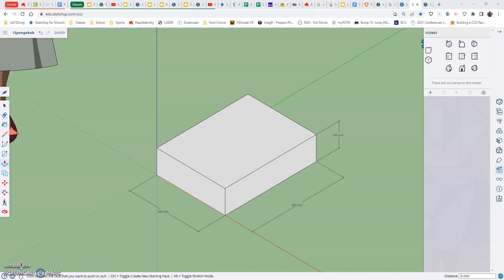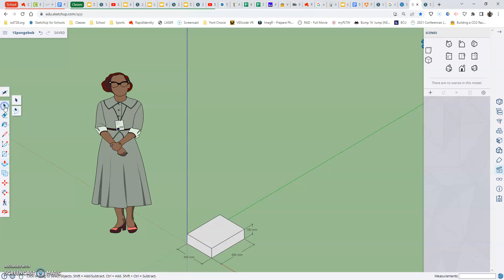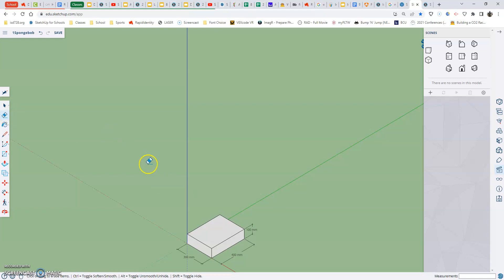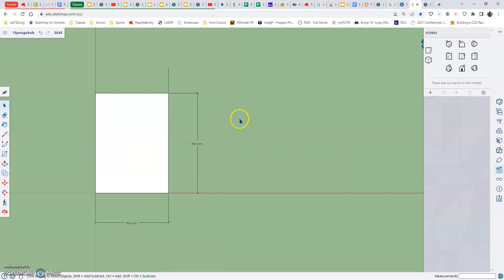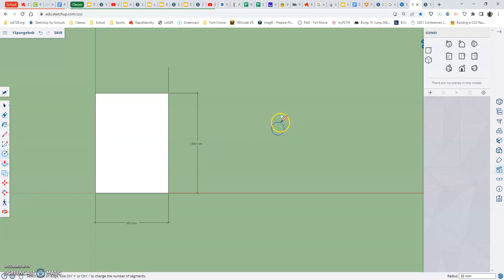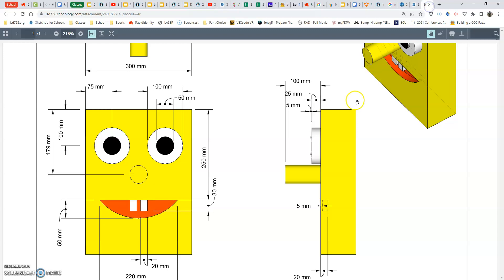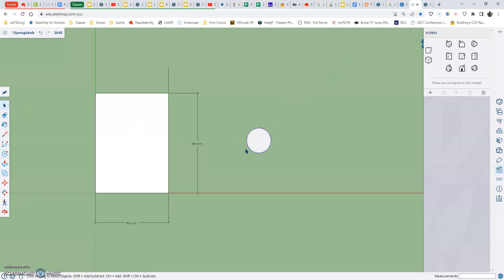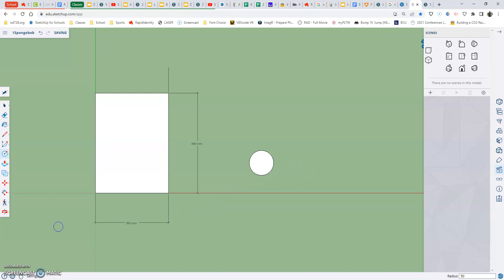Sketchup for Schools-Spongbob-delete starting model and start initial circle of the eyeball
Using the selection tool to delete, then creating a 100mm dia. circle